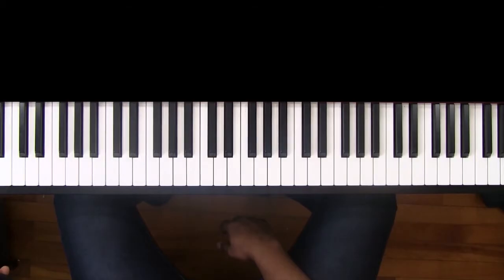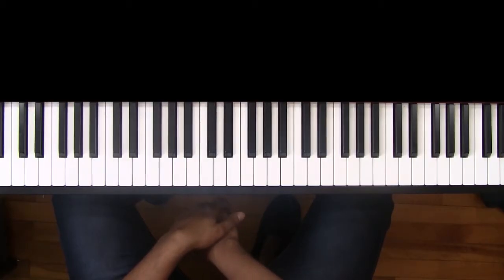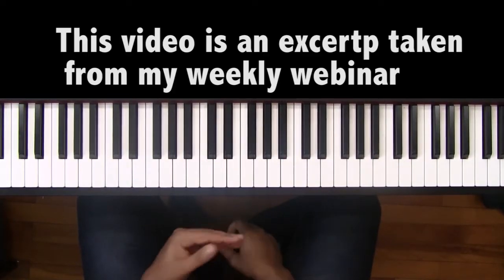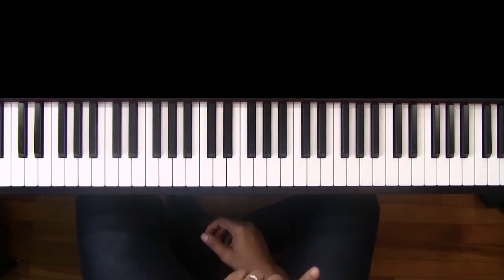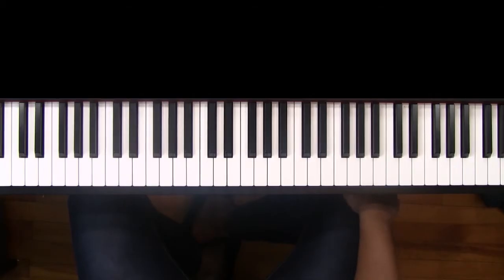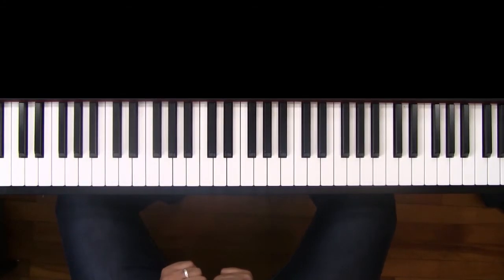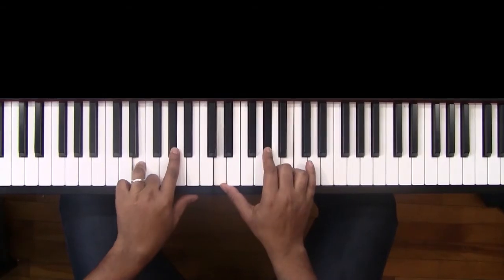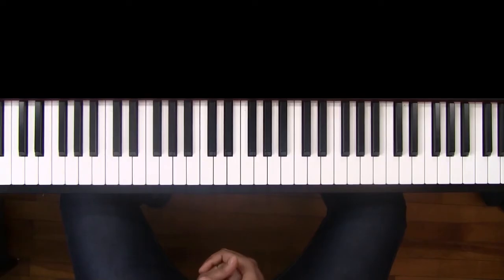How To Spice Up Your Progressions With Passing Chords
The Video discusses the webinar on passing chords and reharmonization techniques.
Suggestions for practicing scales with a metronome, focusing on accuracy, and starting slow.
Practice session tips: Allocate time for technique (scales/arpeggios), and split time equally for multiple music pieces.
Learning new pieces involves focusing on difficult sections, practicing transitions, and using pencil marks.
Recommendations for finding solo piano sheet music: Sheet Music Plus, Alfred's, Amazon.

Chapters:
0:00 - Intro
0:51 - Scales
3:17 - Four Major Scales (C C sharp D and D flat)